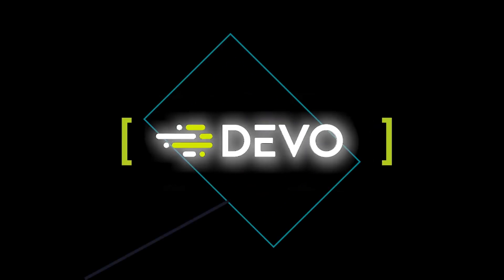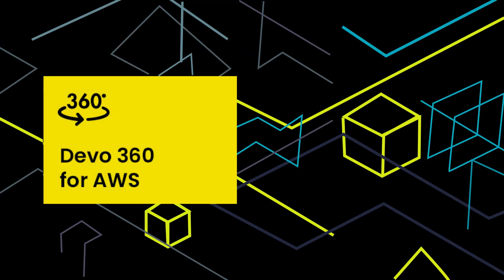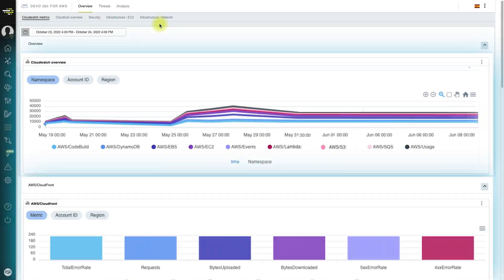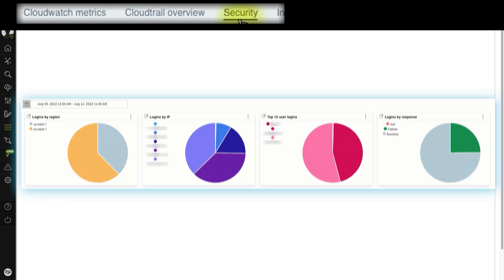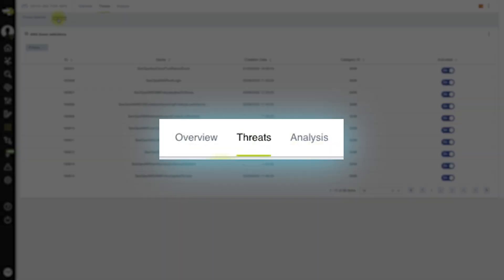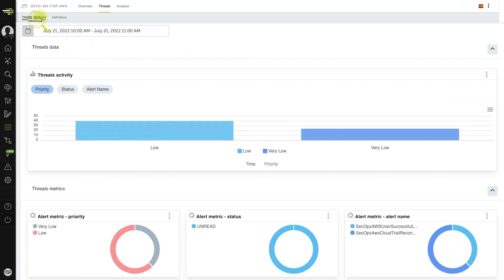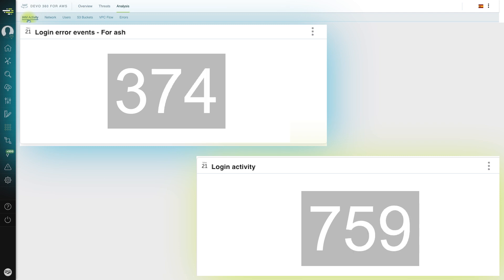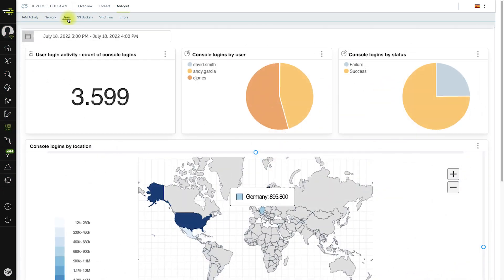Devo Exchange - Devo 360 for AWS application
If you want to secure and maximize Amazon Web Service security solutions, Devo provides the 360 for AWS Application.

In the following link, you will find everything you need to know about the Devo 360 for AWS application:

Visit us online to keep up to date with the latest content

*This video has been created using version 7.16 of the Platform*